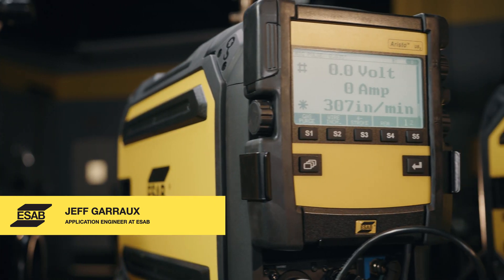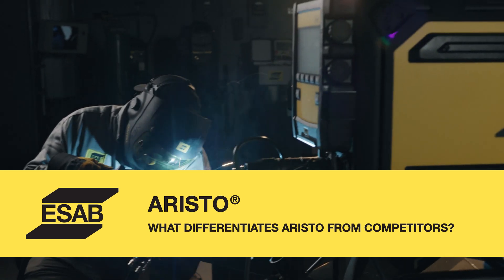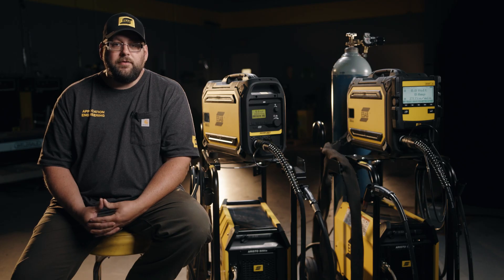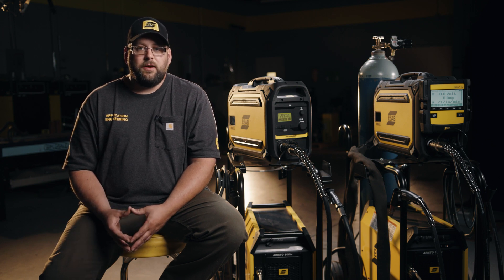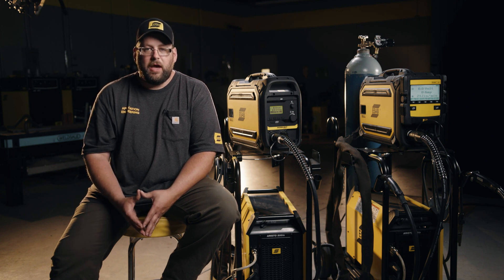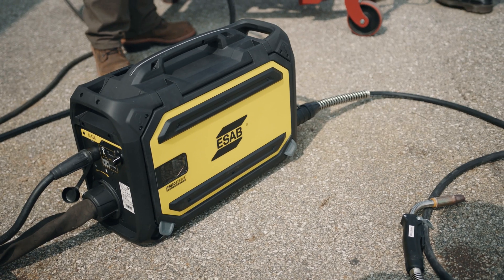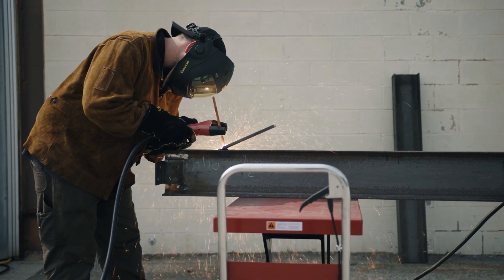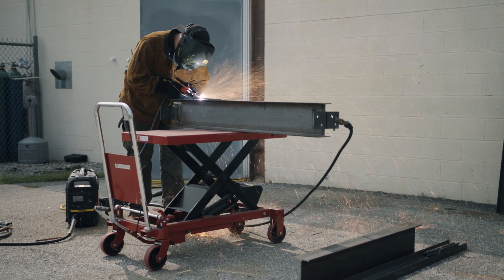Aristo MIG Power Source + Live Demo Pulse MIG | Heavy Industrial Welding | ESAB Welding & Cutting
Step into the world of heavy industrial welding with ESAB's Aristo Family of Welders!

Join us as expert applications engineer, Jeff Garraux, showcases the power and precision of these heavy-duty machines. Unleash top-tier welding performance with the ESAB Aristo® Mig 5000i/U5000i, designed for heavy-duty applications in heavy fabrication, steel manufacturing, and industrial welding. This powerhouse combines advanced technology with unmatched reliability, ensuring exceptional results in demanding environments.

Explore its synergic MIG/MAG welding process and robust design tailored for heavy-duty usage. From large-scale construction to industrial equipment manufacturing, the Aristo® Mig 5000i/U5000i delivers superior weld quality and efficiency with ease, making it a top choice for leading heavy fabrication companies and industrial welding professionals.

Elevate your welding capabilities to new heights with the Aristo® Mig 5000i/U5000i.